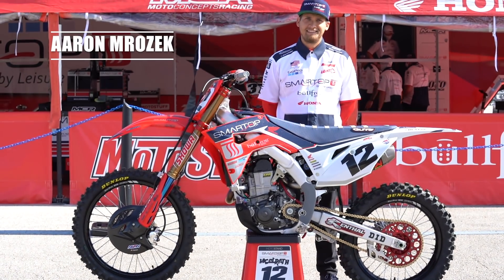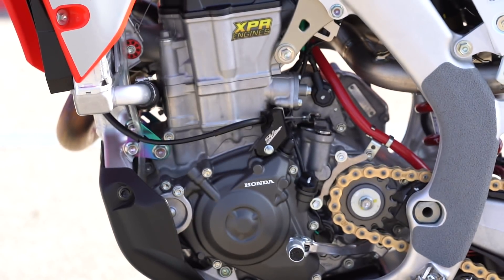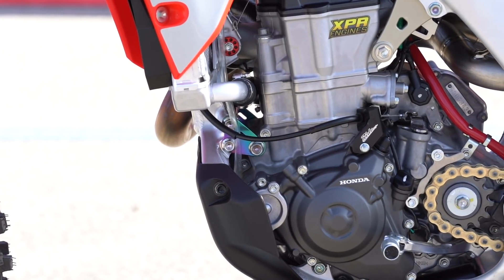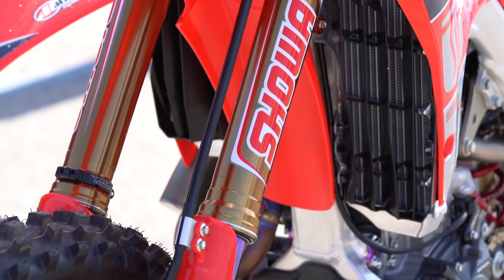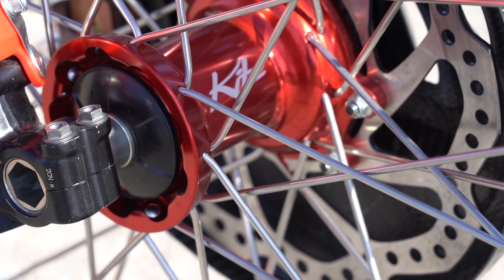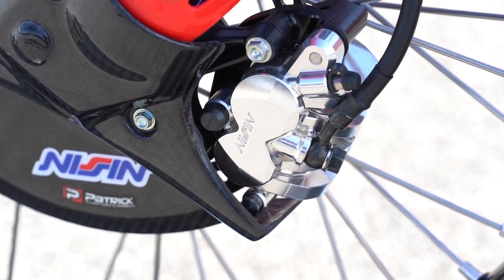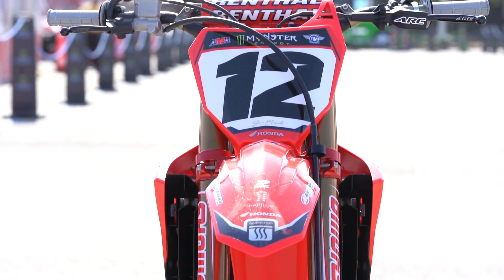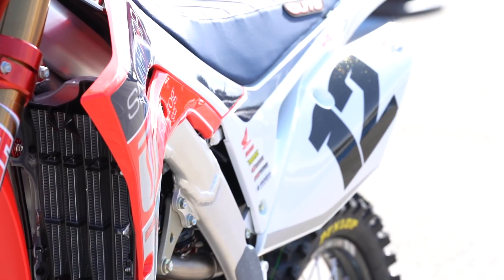Shane McElrath's Honda CRF450R is Dialed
Presented by Leatt
Shane McElrath had a few options for 2021, but after he test rode the SmarTop/Bullfrog Spas/Honda the 250 Supercross winner said that the decision was easy. "The bike was amazing," he said. "I knew that I wanted to work out a deal so I could race that Honda." We asked McElrath's mechanic Aaron Mrozek to let us check out the bike while it sat idle at the Houston Supercross, then we phoned him up to get the down and dirty details about the number 12 bike!